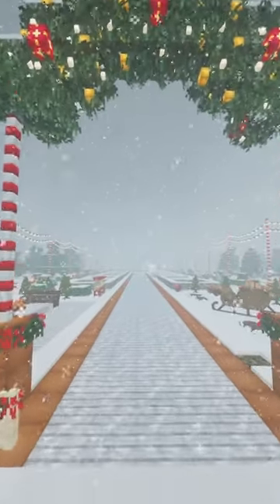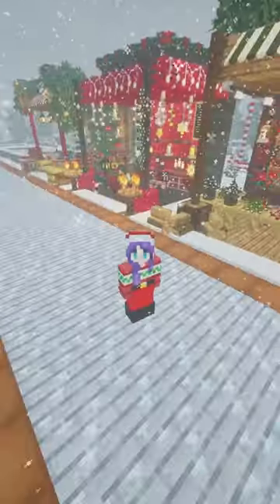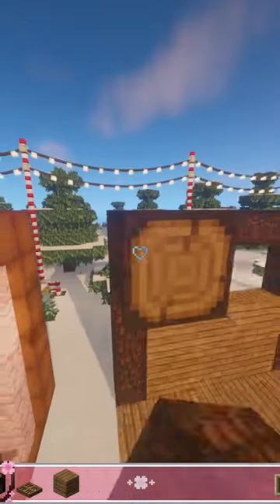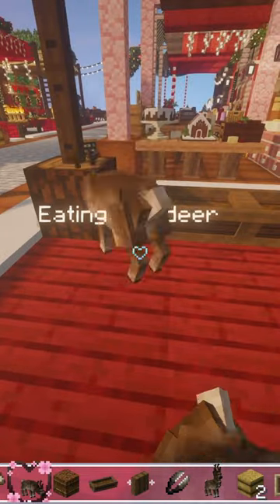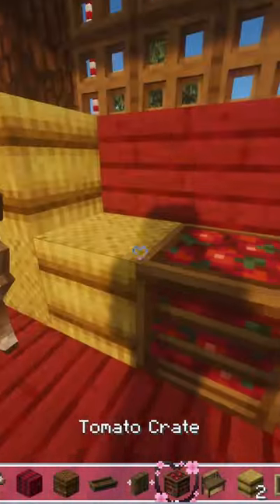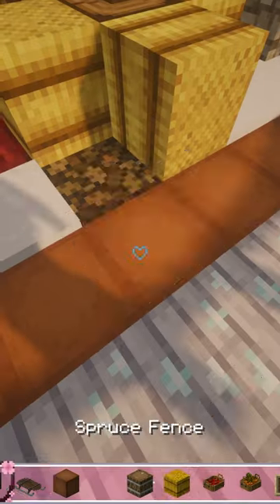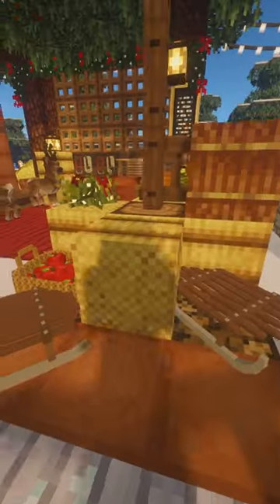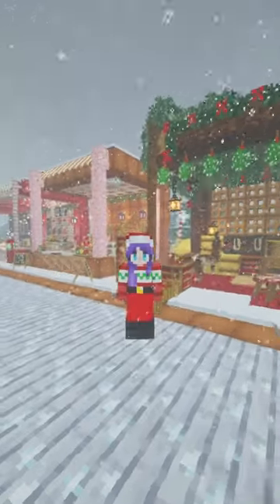DAY 7 - Reindeer Supplies - Holiday Minecraft Market Stalls 🎄🎁✨ Cozy Christmas 🦌✨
Welcome to my new Holiday shorts series where every day between now and Christmas I will be decorating a market stall in my Holiday Market!

DAY 7 - Reindeer Supplies

Have a cozy holiday season friends! 🎄✨

✨Made using✨
Minecraft Version: Java 1.16.5

Shaders: BSL

Mods:
Optifine
Biome's O' Plenty
Farmer's Delight
Decorative Blocks
Cutecore
Mr Crayfish's Furniture Mod
Fairy Lights
Shelf
Storage Drawers
Simple Farming
Noel
Maiden's Merrymaking

CIT Resource Packs:
Mizuno's 16 Craft & Invisible Item Frames
Ghoulcraft
PinkGummiBaerChen: Garden Breeze CIT